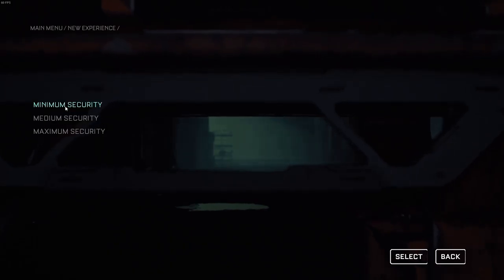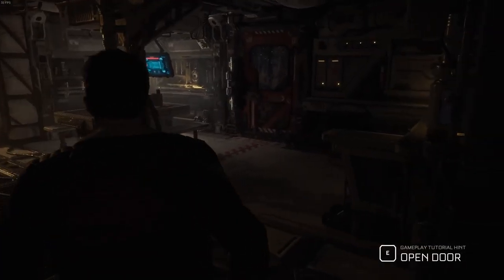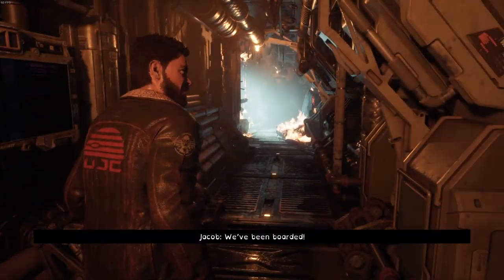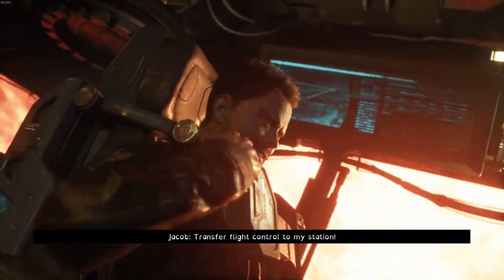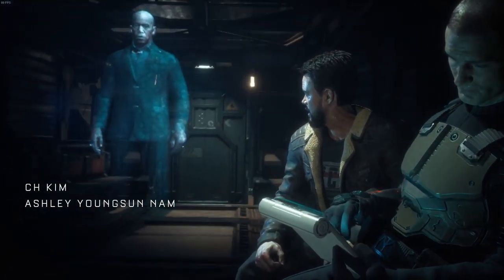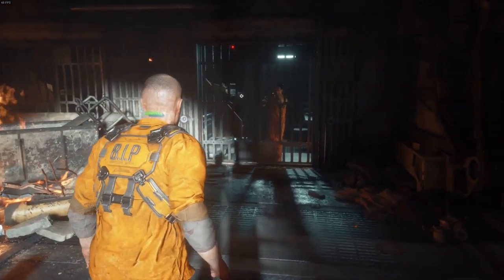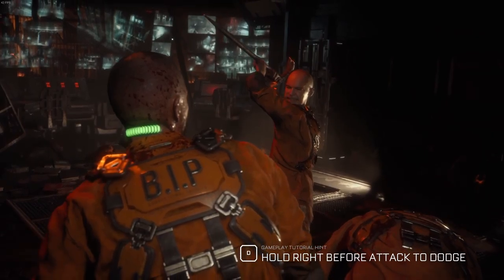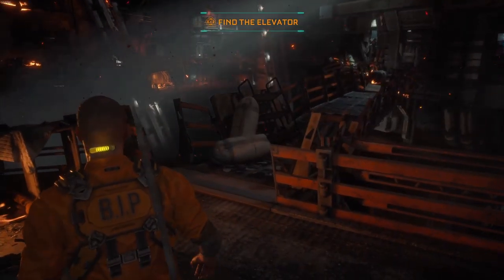The Callisto Protocol | PC | #1 C-C-Coming In Hot